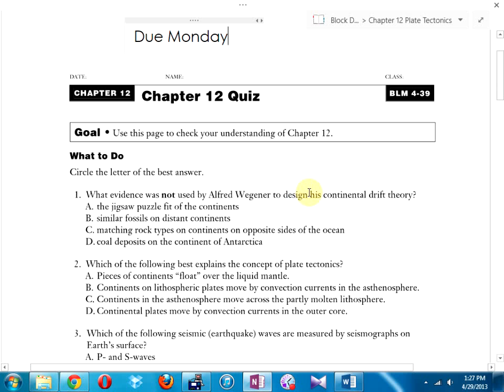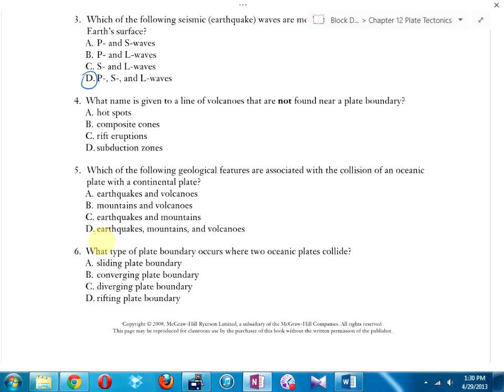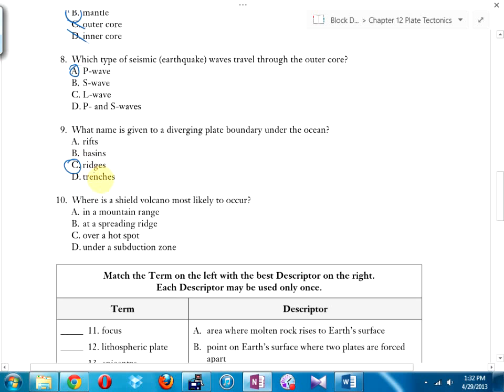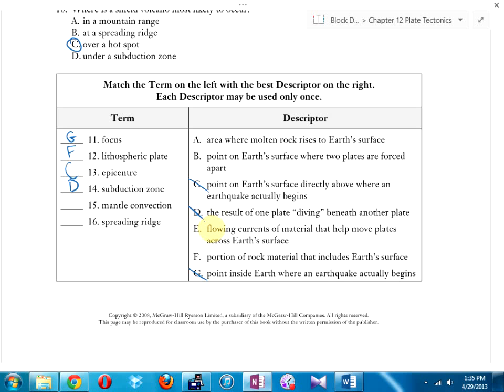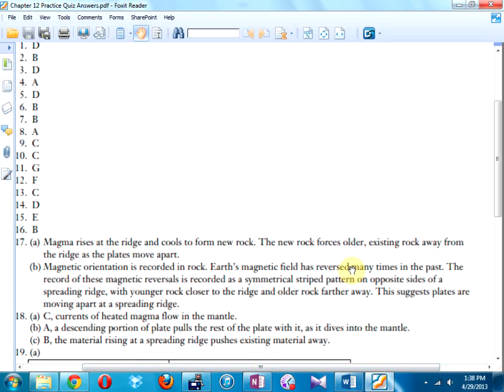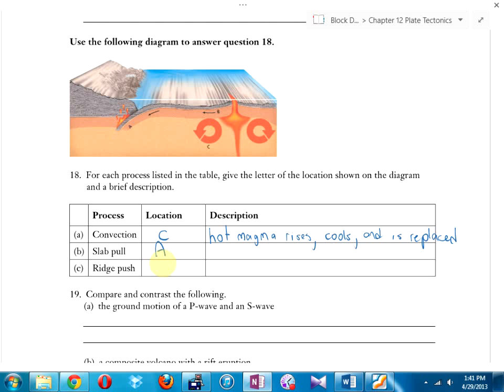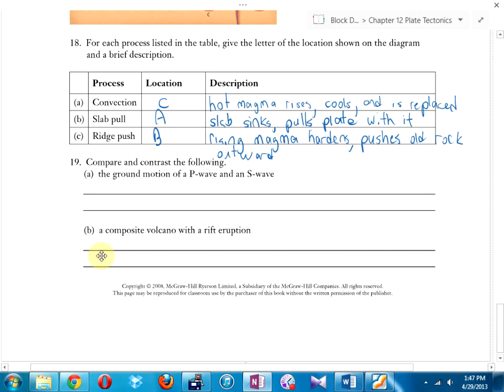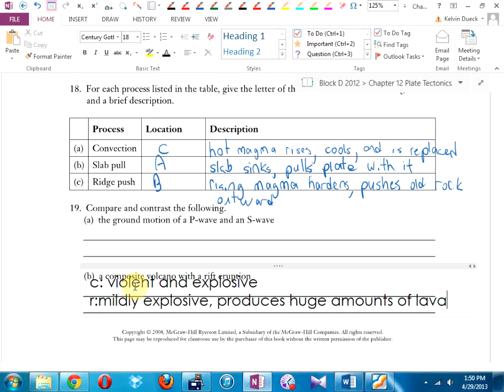Science 10 Answers to Chapter 12 Quiz